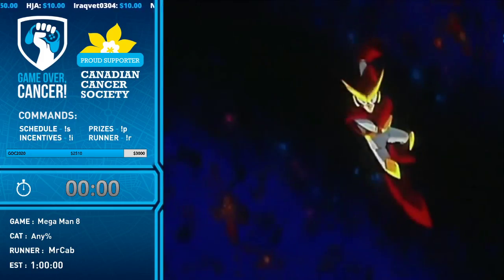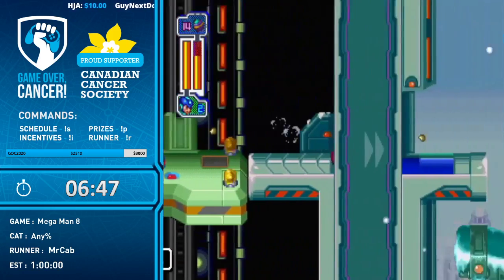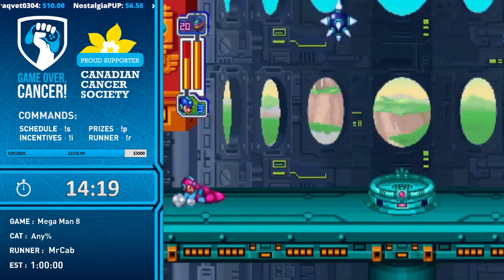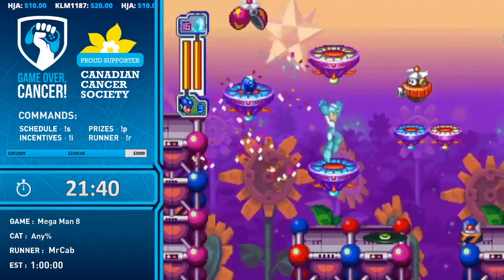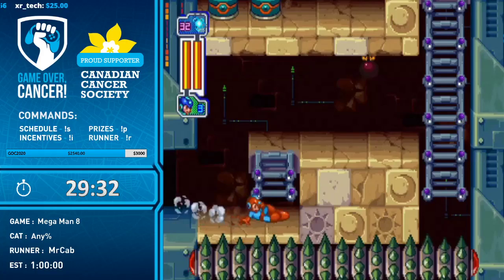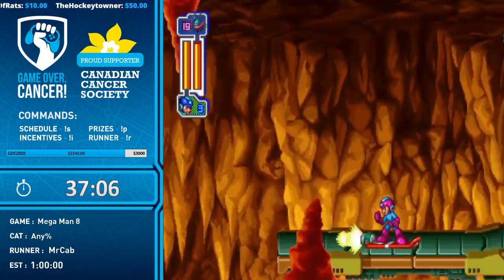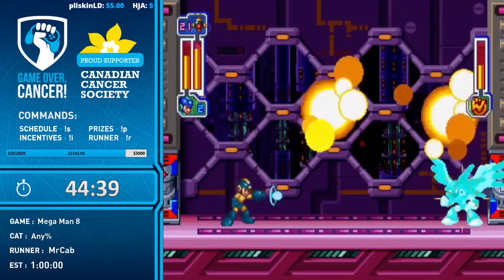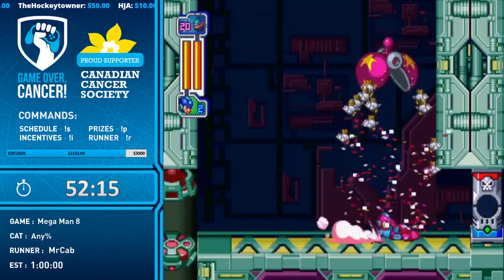Game Over, Cancer! 2020 - Mega Man 8 (Any%) [MrCab] 55:04